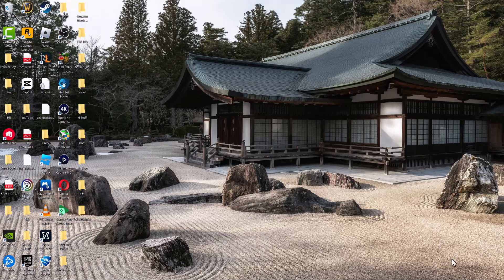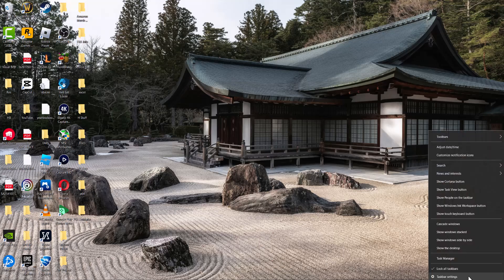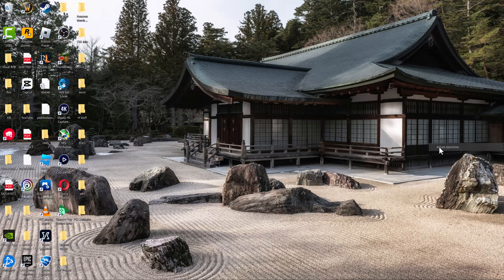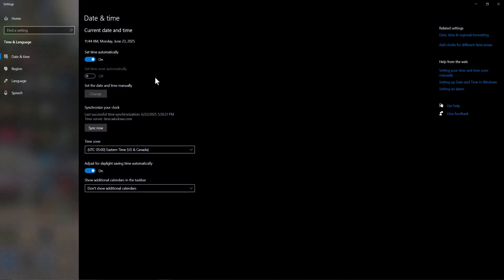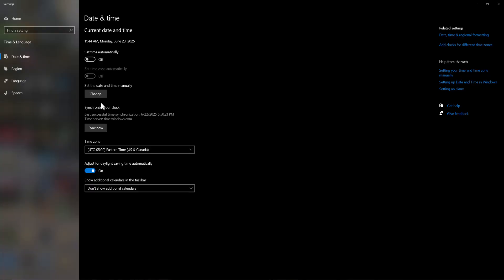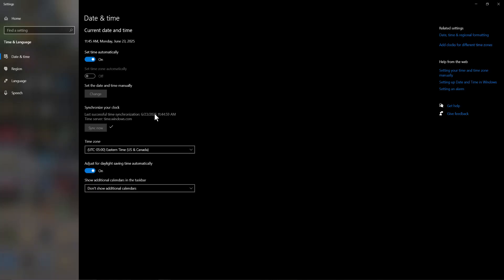How To Fix Rockstar Games Launcher Error 1.000.7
In this video, I talk about How To Fix Rockstar Games Launcher Error 1.000.7